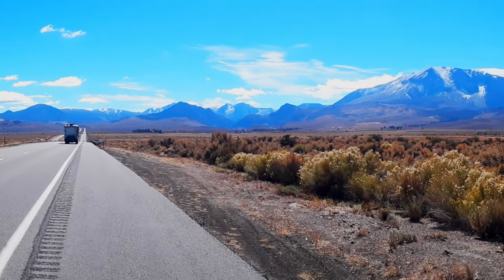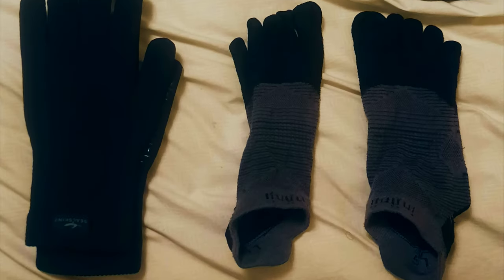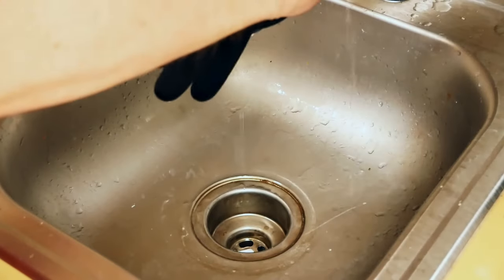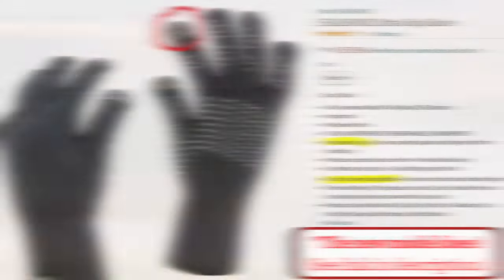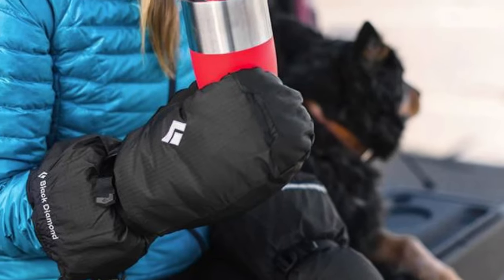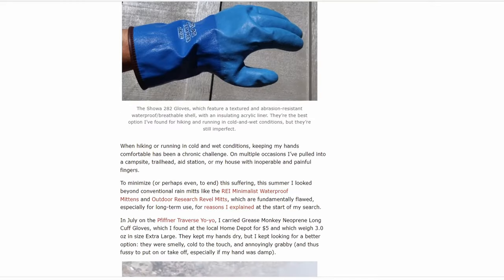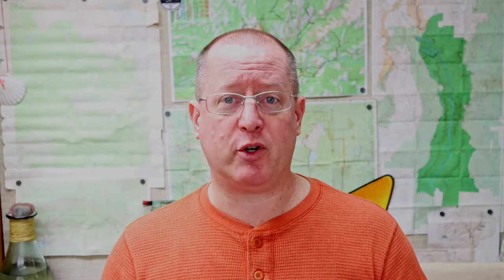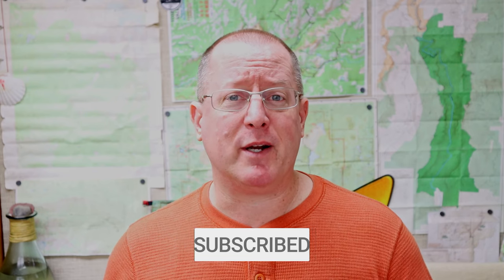My Favorite Winter Gloves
Most hikers know all about top and bottom clothes layering - but what about your hands? Here I go over my triple-layer system for winter gloves.

GET MY FREE BACKPACKING CHECKLIST:  BackcountryPilgrim.com/2021/03/12/hiking-backpacking-checklist
MY HIKING GEAR: BackcountryPilgrim.com/my-hiking-gear
WEBPAGE - BackcountryPilgrim.com